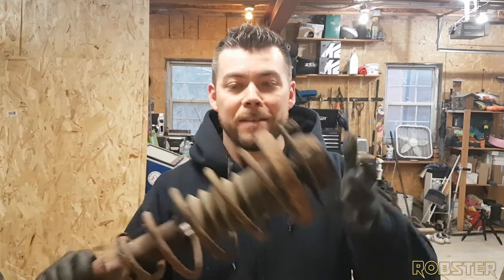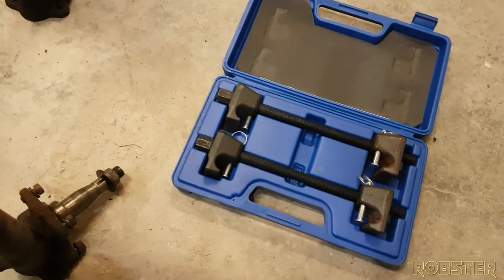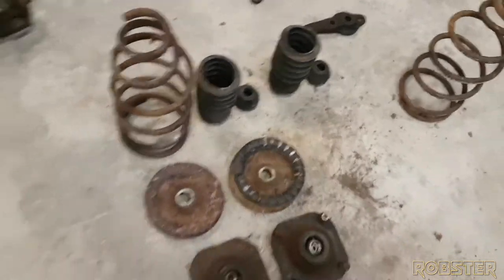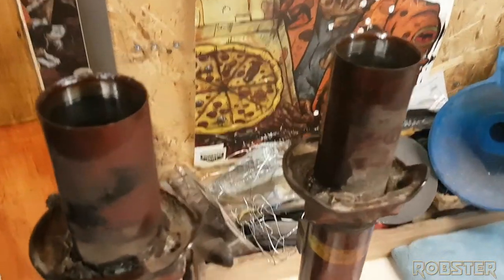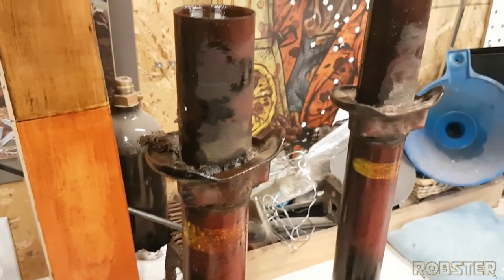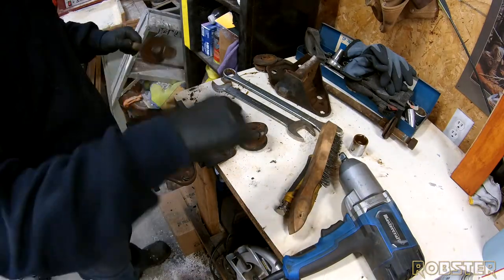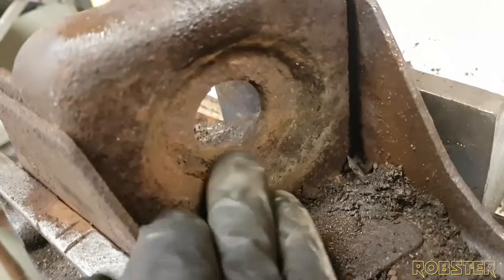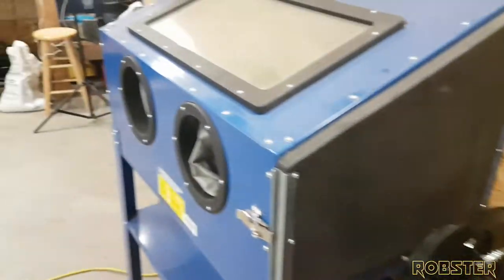GSL-SE - FRONT SUSPENSION DAY 1 - 1982 RX7 RESTORATION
In this video we begin the front suspension rebuild from the 1985 parts car conversion.

We encounter loads of rust and leaky things along the way!